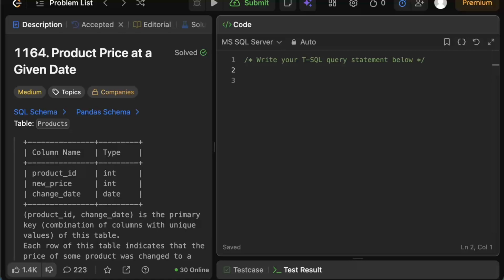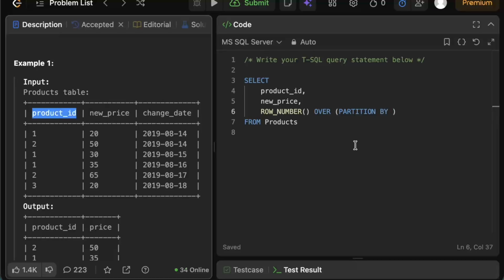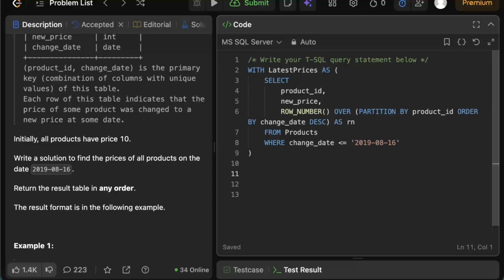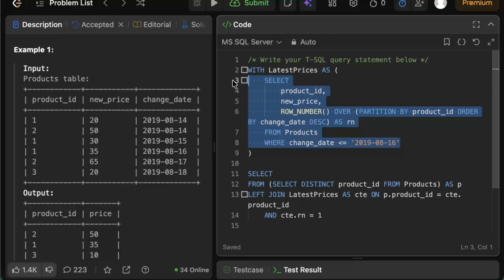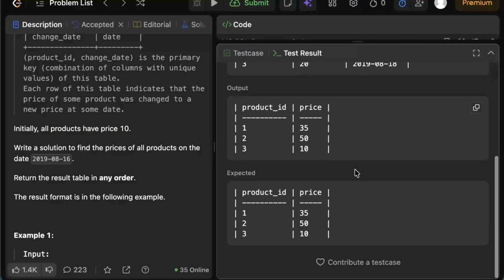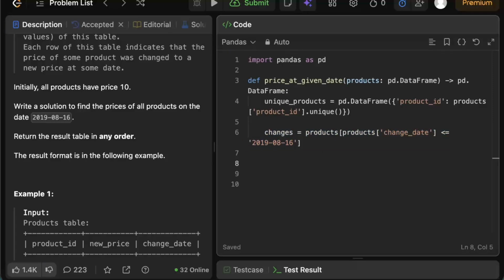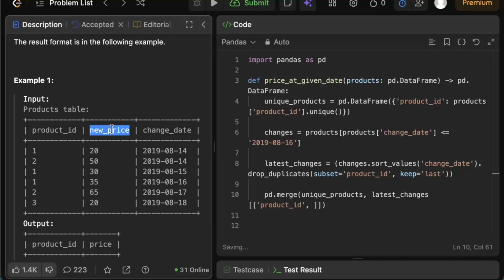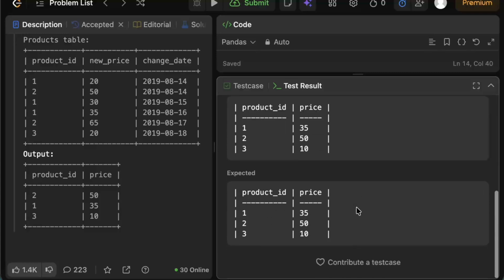LeetCode 1164 | Solved in Both SQL (ROW_NUMBER) and Pandas sort_values & drop_duplicates)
How do you find the most recent state of a database record on a specific historical date? In this video, we solve LeetCode 1164 (Product Price at a Given Date) using BOTH MS SQL Server and Python Pandas.

This problem has a major trap: you must account for products that had NO price changes before the target date and reset them to their default price of 10.

What we cover:
- SQL Strategy: Using ROW_NUMBER() and PARTITION BY to get the latest change, plus a LEFT JOIN to handle default values via COALESCE.
- Pandas Strategy: Sorting dates chronologically, using drop_duplicates(keep='last'), and filling missing values with .fillna(10).
- Key differences in syntax and logic between SQL and Python.

⏱️ Timestamps:
0:00 - Intro
0:51 - SQL Solution
5:20 - Python Pandas Solution